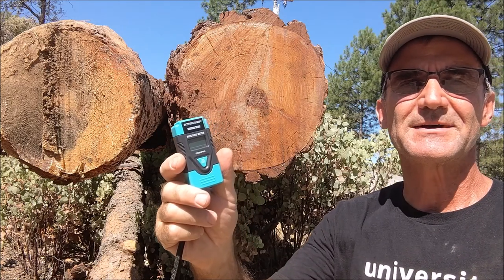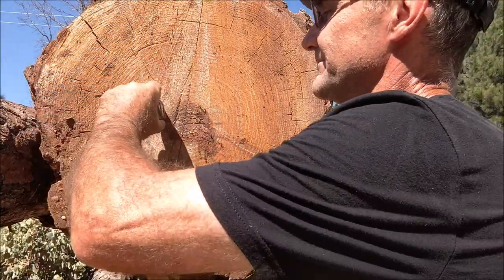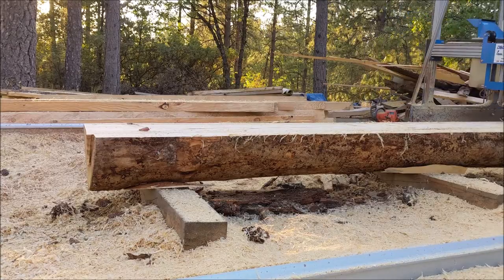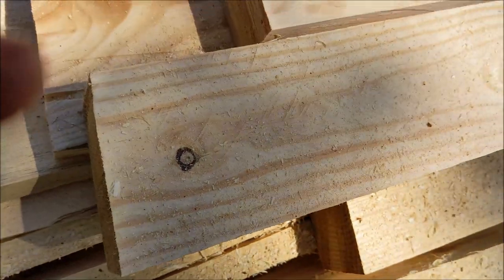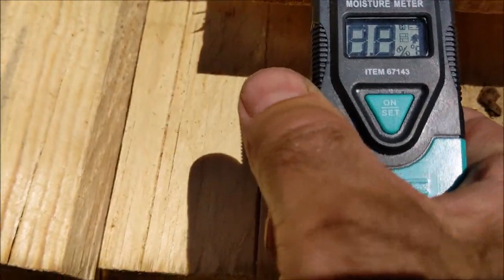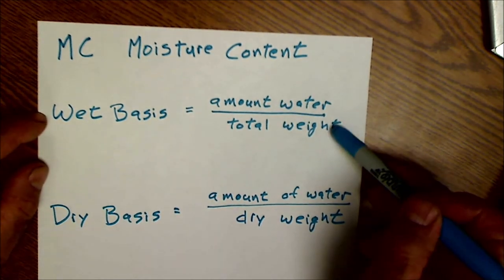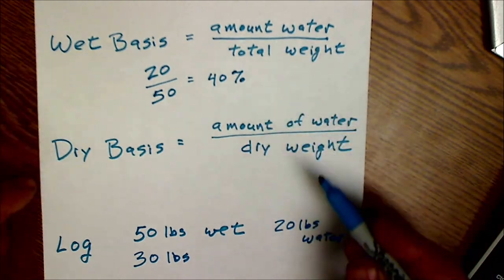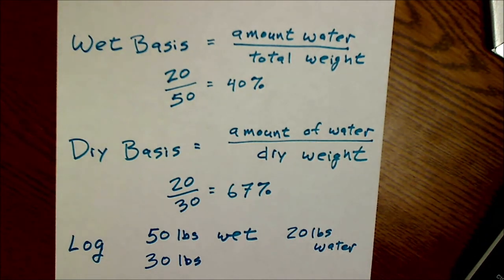Calculating Moisture Content in Wood, Moisture Meter, Dry Basis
How to calculate the moisture content in lumber and in logs. Using a moisture meter. Harbor Freight moisture meter. Dry basis vs. wet basis, the total amount of water in lumber.